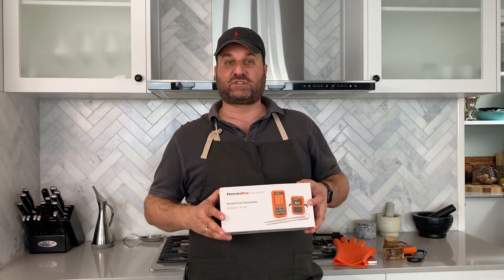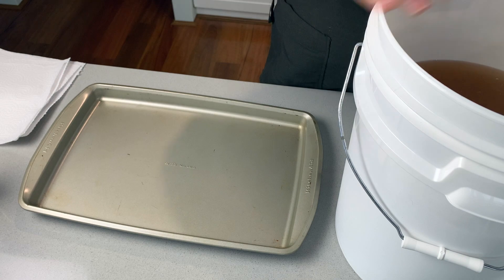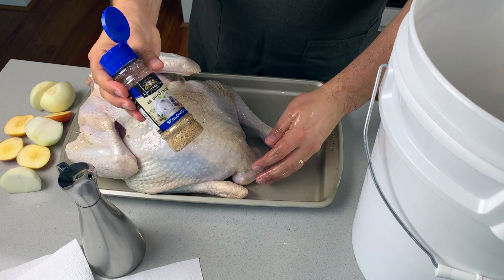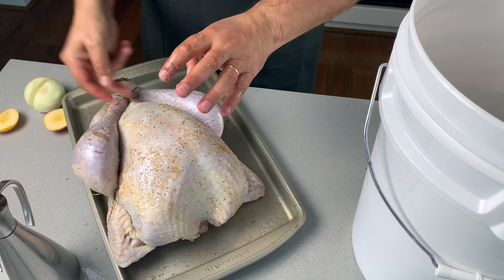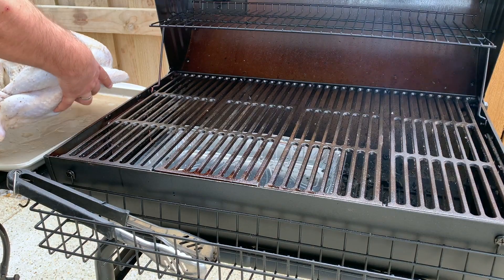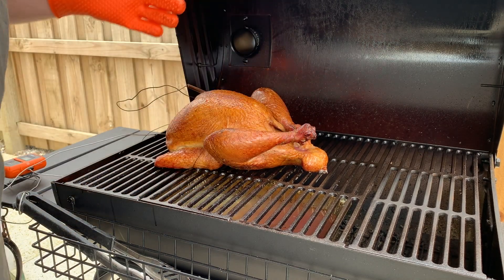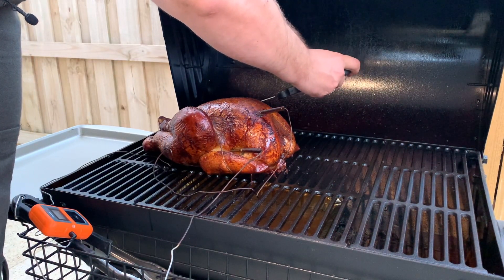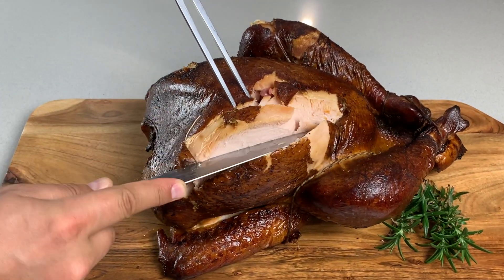How to Smoke a Whole Turkey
Have you ever wondered how to smoke a whole turkey? Smoked foods are delicious and much easier to make than you think! Follow this recipe for a juicy smoked turkey, with an amazing flavored brine.

Smoked in an offset smoker. A juicy and tender smoked turkey recipe, perfect for Thanksgiving or Christmas, or anytime of year for a turkey feast!